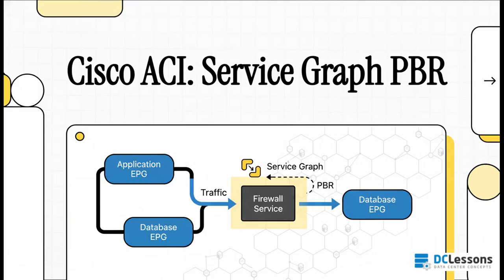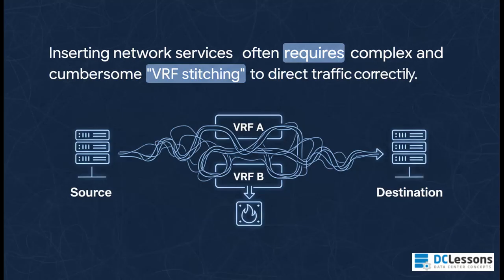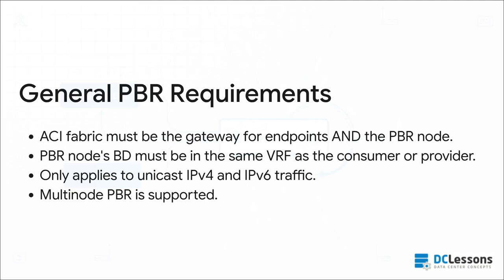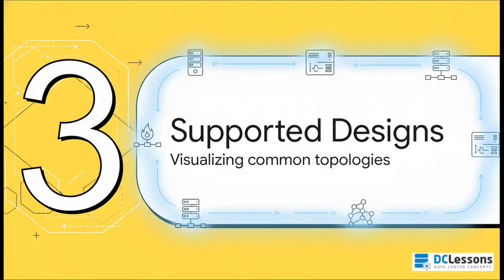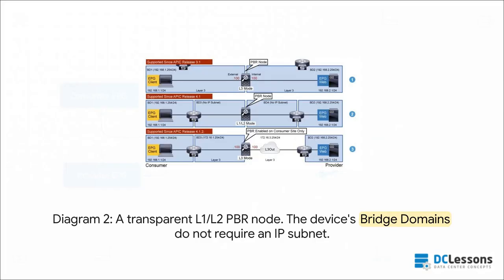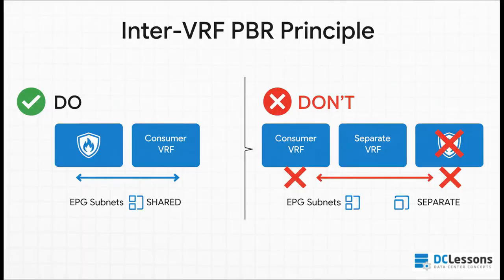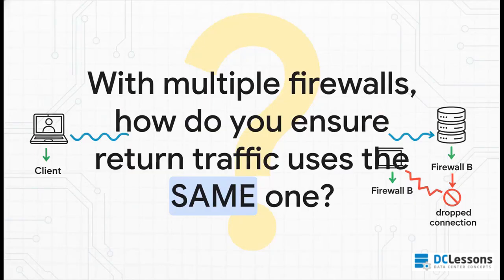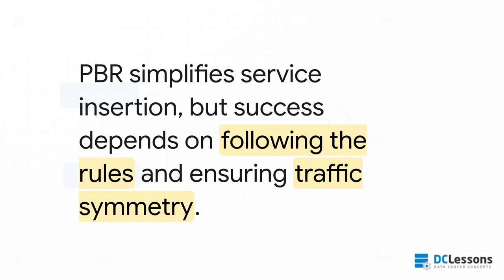Service Graph PBR Tracking Options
Learn Cisco DCACI-A Module Service Graph PBR Tracking Options